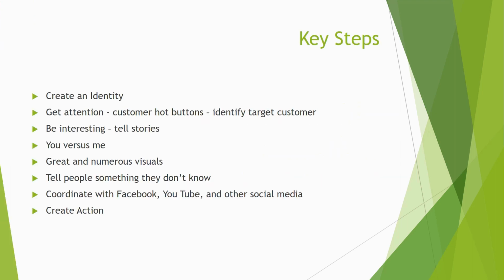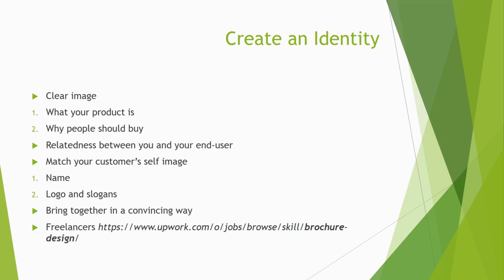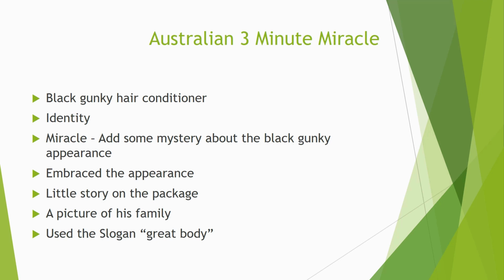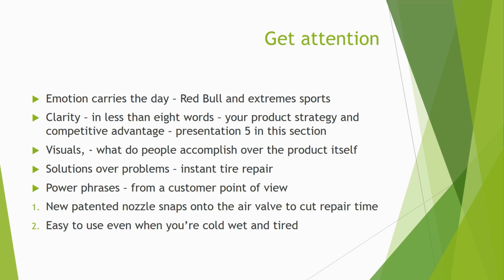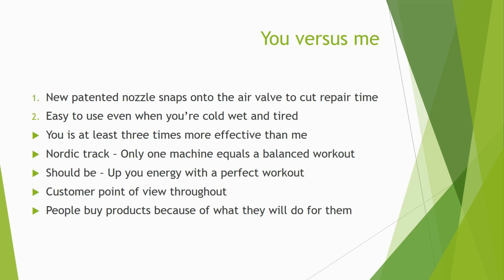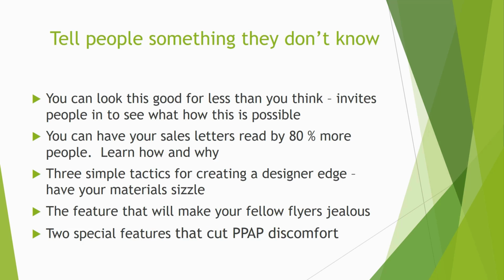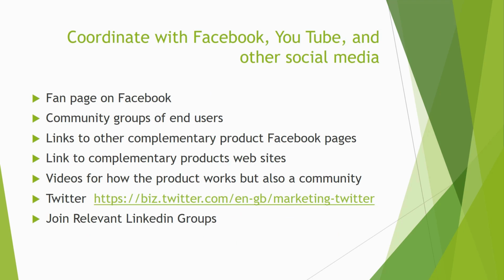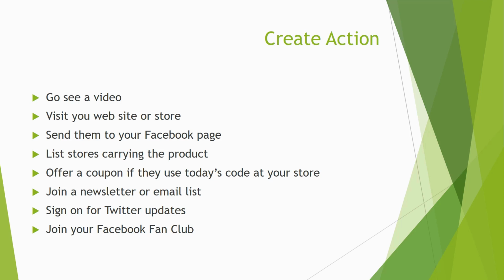Creating Memorable Messages Part 8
This is the Pumping Up Sales Video Series, which is directed at inventors who have a product and are looking for a sales strategy to launch their product.  This series is actually for all small companies with a product, so if you want to pump your invention’s or company’s sales you have come to the right place.

Intro Video

There is a process to pumping up sales, starting with customers and ending with tactics. This video explains how all the steps fit together and why it is important to follow the sequence. Nothing works if you don’t understand your customers and your distribution networks.

Finding Customers

Everyone you deal with, from reps to retailers once to see you are laser focused on your best target customers, the ones most likely to buy your product. Without focus you product will most likely falter. When people evaluate product, they most likely evaluate your customer first, if you have a good target customer group your contacts will pay attention.

Understanding Customers

Inventors frequently think they know there customers when they actually don’t.  They make a lot of assumptions.  This video shows how to go about really learning what is important to your customers and how they base their buying decisions.

Choosing Distribution Channels

Distribution channels are the path your product takes to market, it could be selling online, selling through retailers or distributors or selling through reps.  Each channel has advantages, and each has a cost structure that is different.  They also have different amounts of support they provide companies, as well as requiring different levels of support from you.

Determining Your Product Strategy

A product strategy is what emphasis you present to customers.  A good example is athletic shoes. A study found:

People worried about winning and status bought Nike;
People interested in comfort and stability bought Reebok;
People who like to pamper themselves bought LA Gear;
People who liked simplicity and family values bought Keds.

You want people to respond to your product based on your product strategy.

Deciding on a Sales Strategy

This is choosing a path to market but it differs from choosing a distribution channel  because you want to consider, joint ventures, private label agreements and, exclusive agreements. You will also be looking at what packaging should be right, if you need in-store displays, and what information you need to provide to you sales organization

Creating the Right First Impression

First to distribution and second to end-users, show people these key points:

You’ve done your homework – clearly identified target customers;
You have a clear strategy ;
Your product fits what the customer needs or wants;
High quality products and marketing materials;
Price points are reasonable;
Understand industry discounts;
Strong manufacturing and financial backup;

Creating Memorable Messages

Show how to use these tactics -create an identity - get attention - customer hot buttons -be interesting – tell stories-great and numerous visuals - tell people something they don’t know -Coordinate with Facebook, You Tube, and other social media. You need to work hard to create memorable messages but they will pay off as your potential customers will remember you.

Motivating Customers to Buy

Hosting events, on-line, related to trade shows, or an email campaigns, show the product is right for the customer with significant benefits that are important to the customer, show how you are distinctive, different from all competitors  and create an emotional response from customers, focus how the product makes a difference in the customers life

Sales Tactics Presentation

There many sales strategies you might pursue, choose the one that s best for your product. Some options include:  selling direct, selling through reps, selling through the Internet, selling through retailers or distributors or both, partnering with other inventors or companies with complimentary products, selling through another company’s sales force.